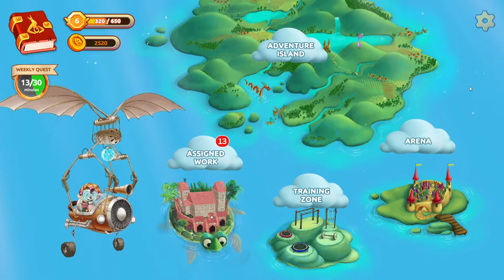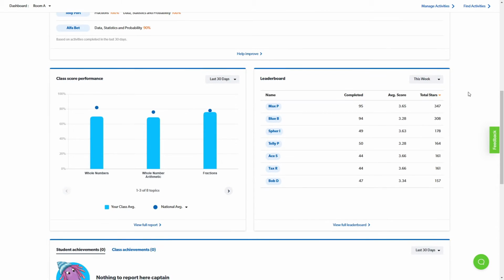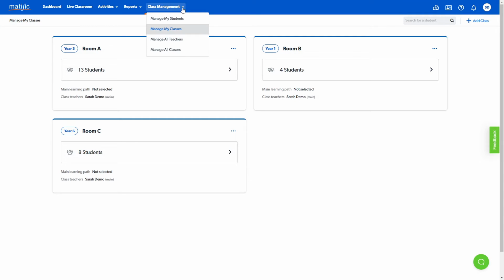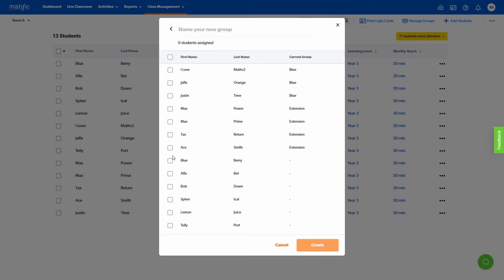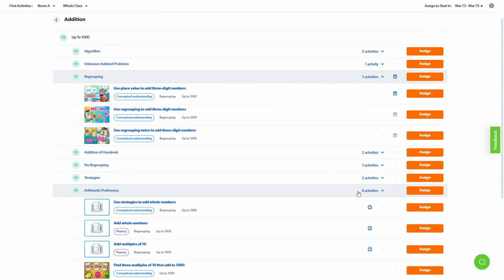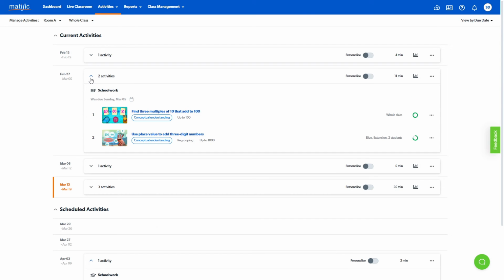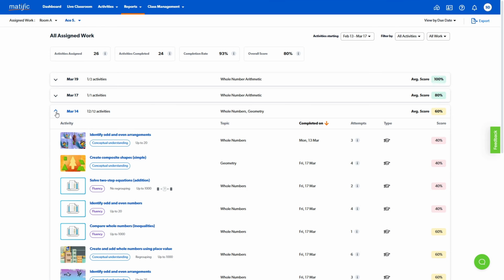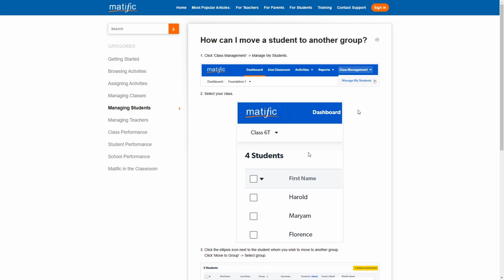Matific Teacher Overview 2023 (April 2023)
Matific is an award-winning, digital resource for primary mathematics at schools. It combines a rigorous pedagogy with gamified activities to engage students and grow their love of maths, and make teaching mathematics easy for teachers. We are present in over 50 countries and 40 languages.

✅ Award-winning, interactive and inquiry-based online Maths resource for Primary schools
✅ Developed by academic experts from Harvard, Stanford and Berkley
✅ Improves results by 34% and increasing student engagement by 89% with thousands of interactive Maths activities
✅ Digital primary school maths resource aligned to your curriculum
✅ Smart algorithm to identify students learning gap and deliver a learning plan that's personalised for them